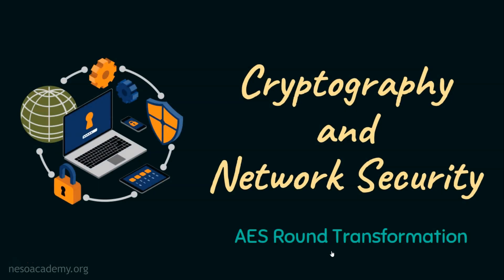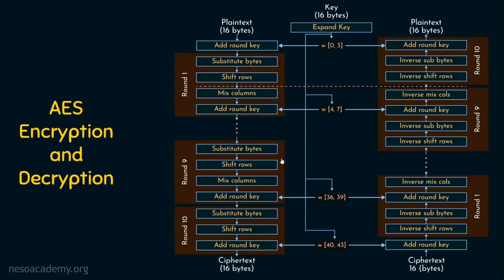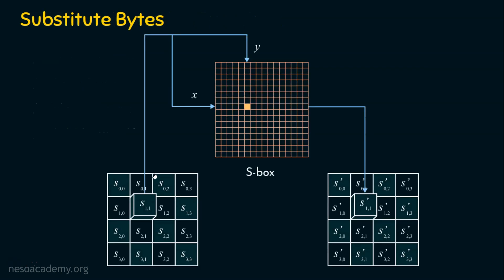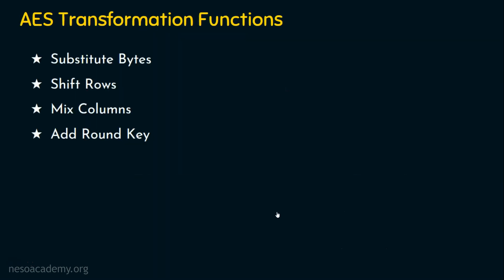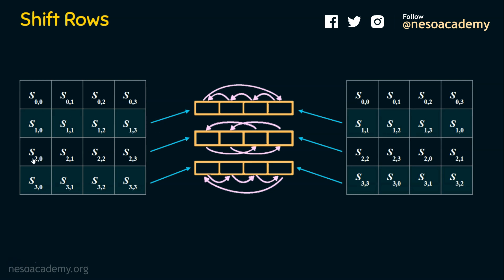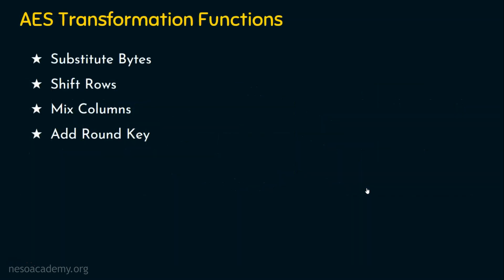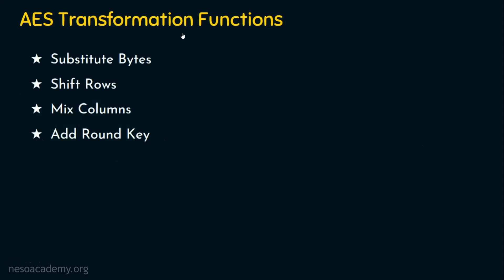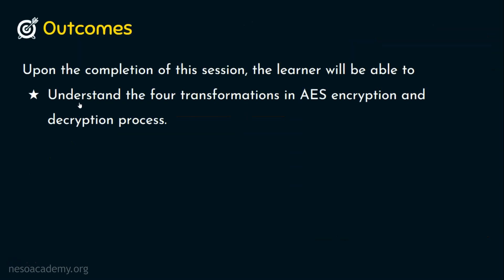AES Round Transformation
Network Security: AES Round Transformation
Topics discussed:
1. Various Transformations in AES Encryption and Decryption process in every round.
2. How Confusion and Diffusion properties are added to AES.
3. Substitute Bytes AES Transformation Function with an example.
4. Shift Rows AES Transformation Function with an example.
5. Mix Columns AES Transformation Function with an example.
6. Add Round Key AES Transformation function with an example.